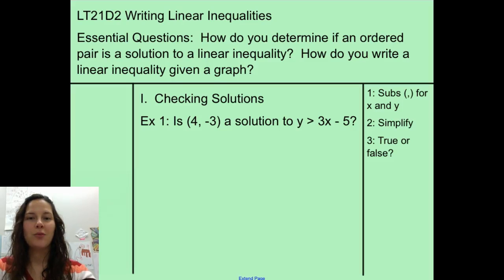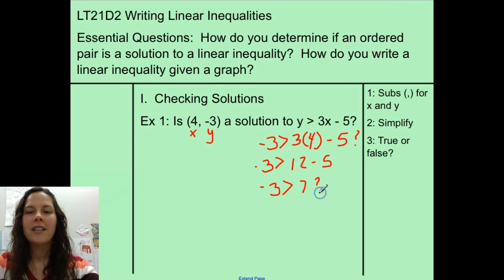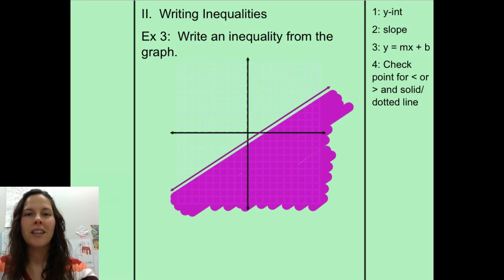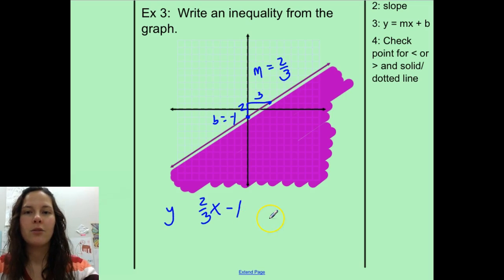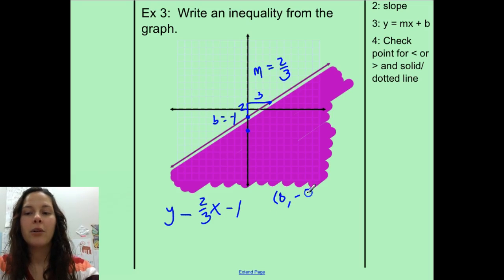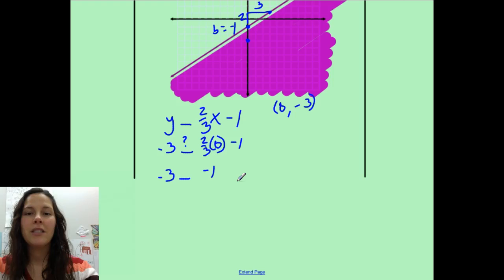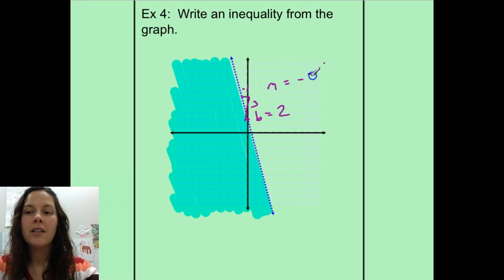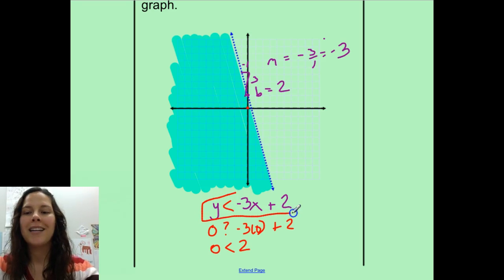LT21D2 Writing Inequalities